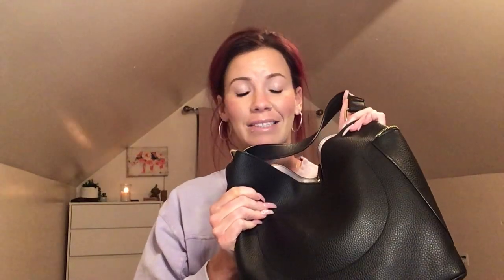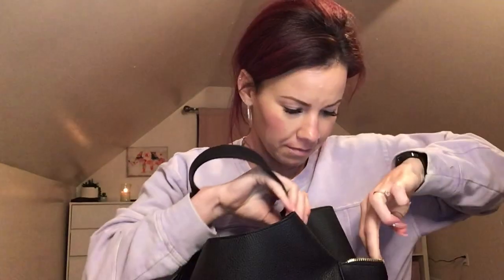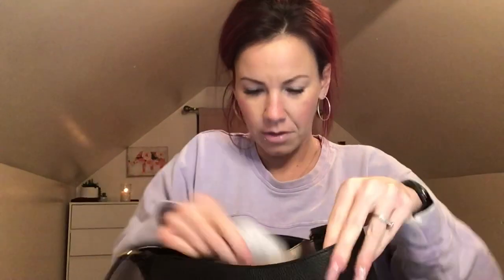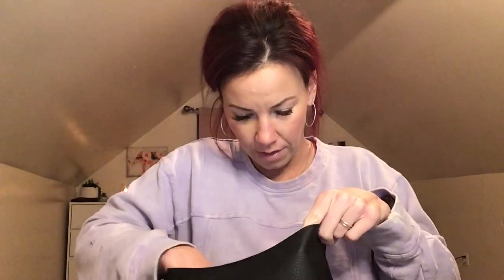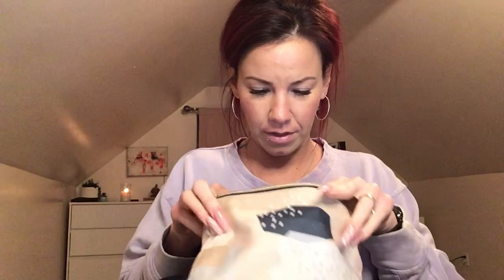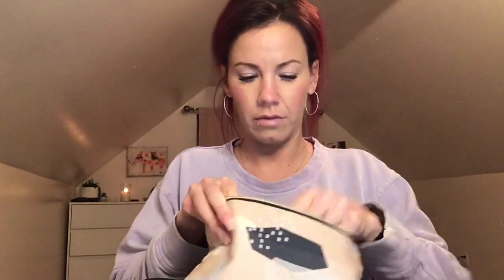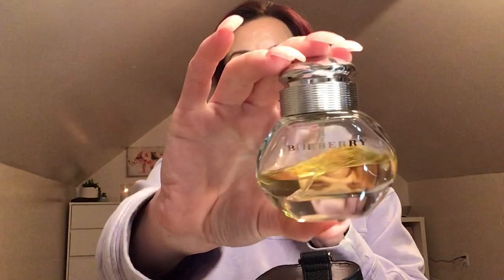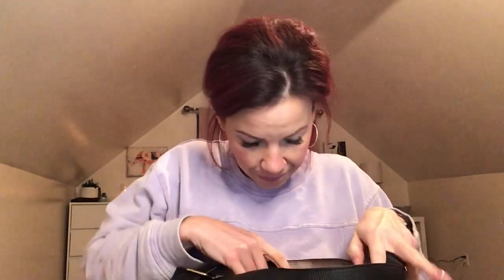What’s In My Bag?!?!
What’s in your baggg ?...